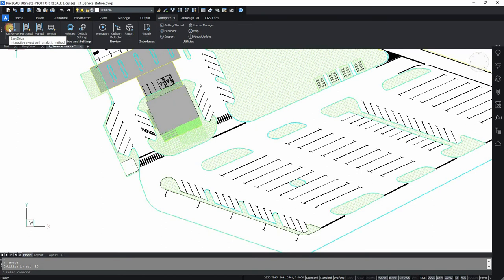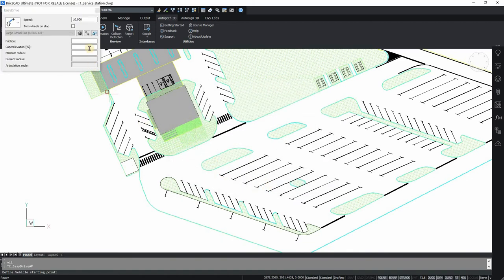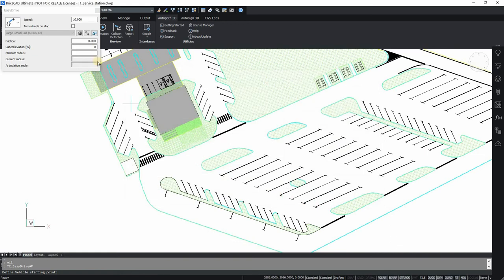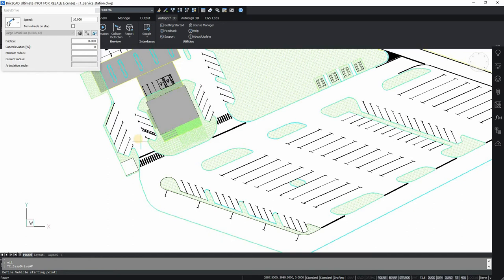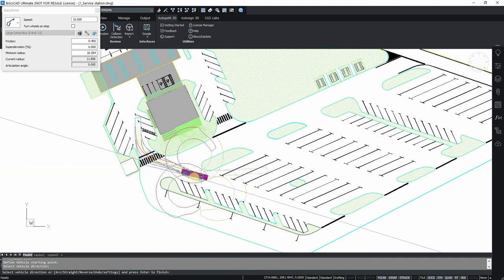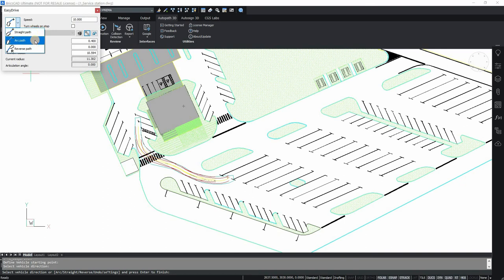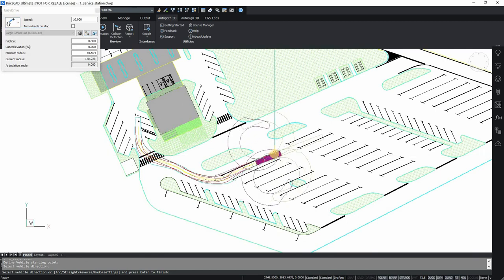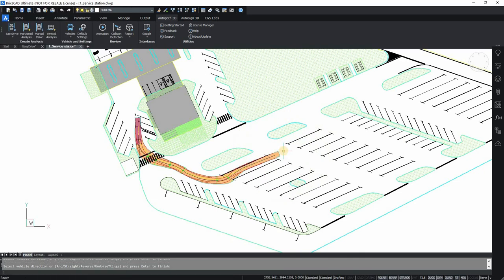Autopath 2025 - EasyDrive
Autopath is professional swept path analysis software for analyzing maneuverability and clearance of steered vehicles of all types on various projects (intersections, roundabouts, parking lots ...).

It supports vehicles from cars, trucks, multiple carriers, planes to special and unusual loads, with the advanced ability to customize and create vehicles. It features vertical and horizontal analysis, EasyDrive with predictive turning in forward and in the reverse drive, manual drive, and many more.

Autopath was engineered to meet the market requirements without compromising reliability and making it affordable for all users.